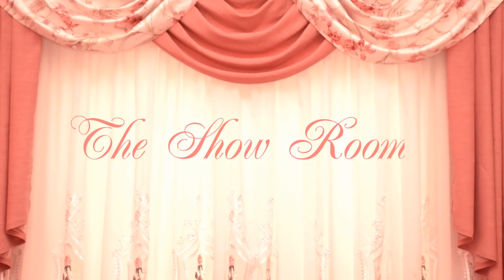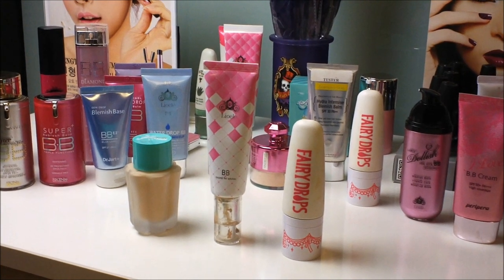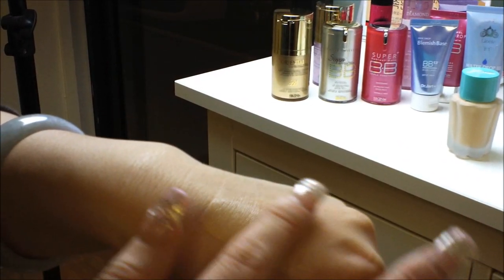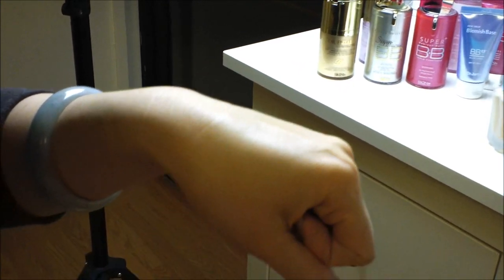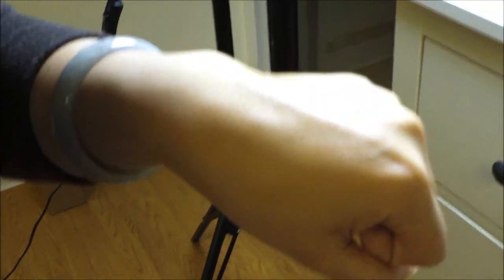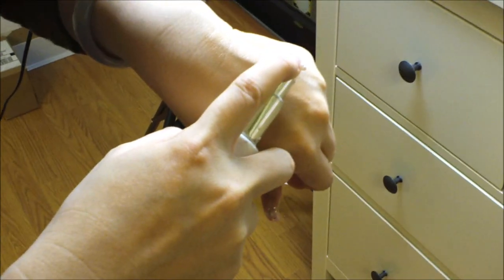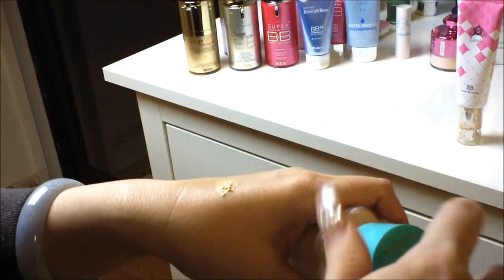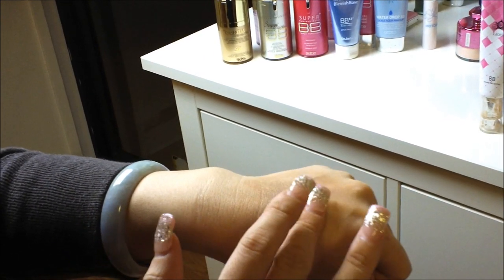My Favorite BB cream 2012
What are my top favorite bb cream is probably one of the most asked questions of all time for me. I am the type of person who sticks to what she likes unless something really stands out that the last bb cream didn't satisfied me with. Fairydrops and Lioele is still on my top list and also the Holika Holika Aqua Petit Jelly has earned a place in my heart.
If you haven't been to my blog, I am doing a blog giveaway on 2 miniature set bb creams by Skin79 and Hanskin. Check out my blog and see how you can enter to win! Contest ends 2/11/2012.

I am addicted to Instagram! If you have a smart phone add me!
S2Janie

I have a makeup diary. Join me on Viddy!